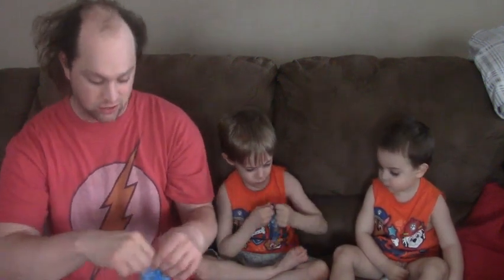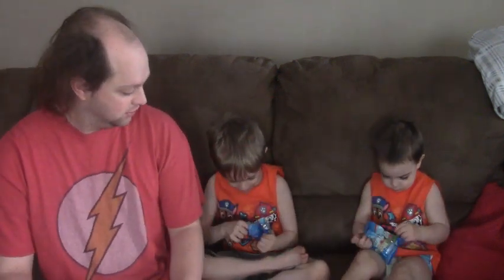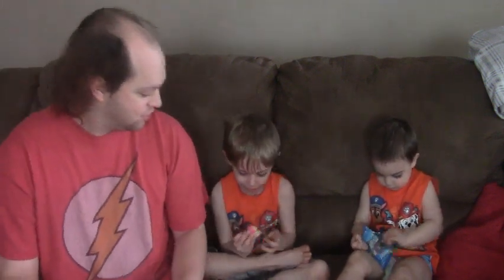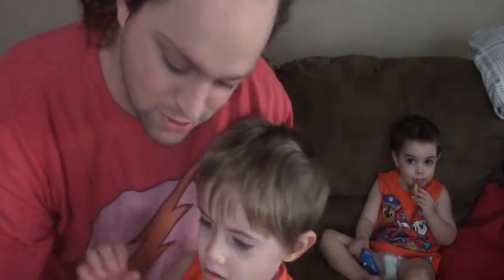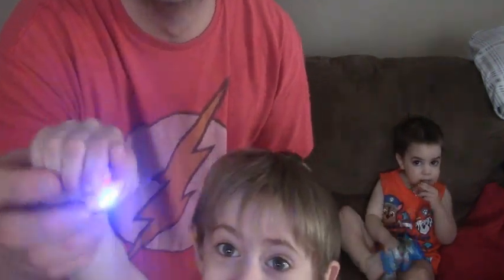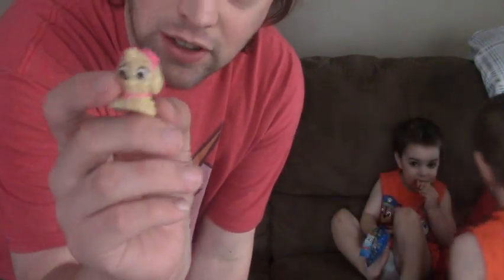PJ Masks Micro Light Toy Review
Devvy decides for some PJ Mask fun by opening up the randomized pj  masks light up toy